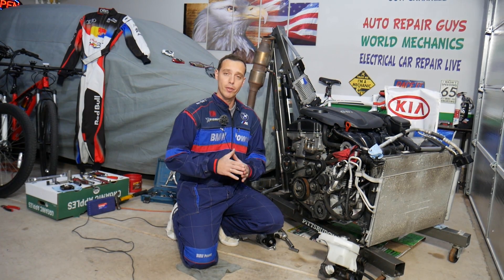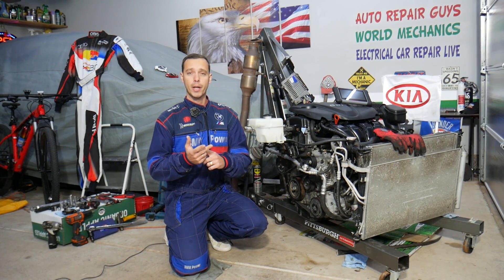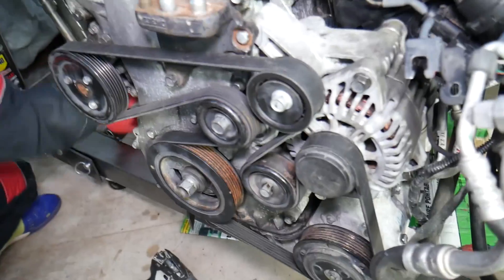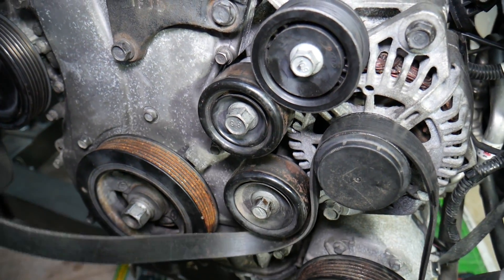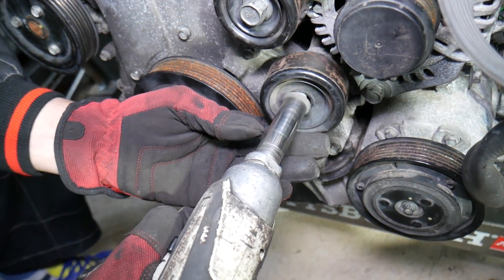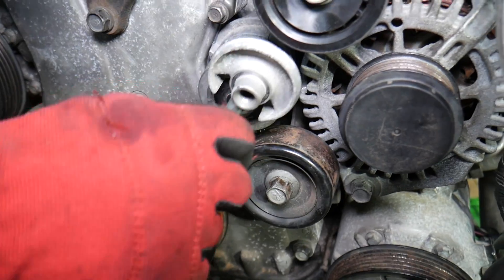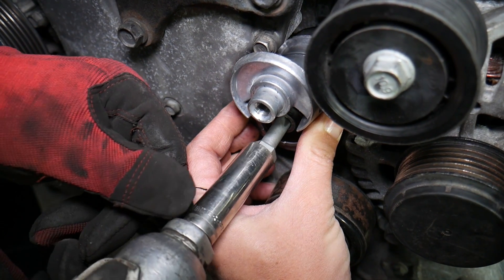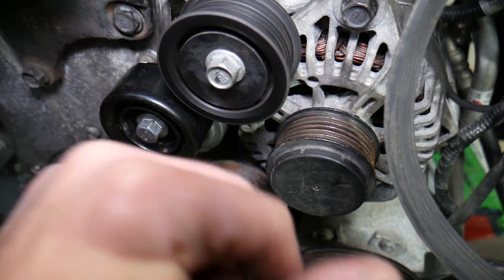SERPENTINE BELT TENSIONER PULLEY, IDLER PULLER REPLACEMENT KIA SORENTO, KIA SPORTAGE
If you have Kia Sportage Sorento and you need to replace the serpentine belt tensioner or you need to remove the serpentine belt tensioner on Kia Sportage Sorento with 2.4 GDI engine in this video we will explain how to do that. We demonstrated how to replace serpentine belt tensioner on 2013 Kia Sportage Sorento but the video may be helpful on:
2013 Kia Sportage Sorento Serpentine Belt Tensioner Replacement Removal
2014 Kia Sportage Sorento Serpentine Belt Tensioner Replacement Removal
2015 Kia Sportage Sorento Serpentine Belt Tensioner Replacement Removal
2016 Kia Sportage Sorento Serpentine Belt Tensioner Replacement Removal
2017 Kia Sportage Sorento Serpentine Belt Tensioner Replacement Removal

► Belt Kit with Pulleys (check fitment)